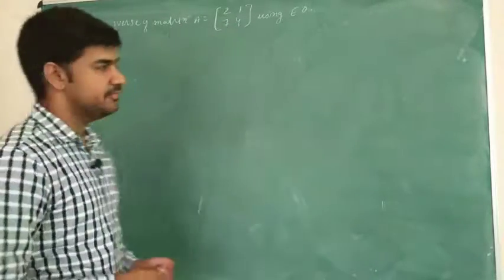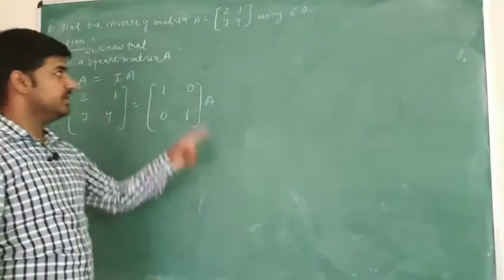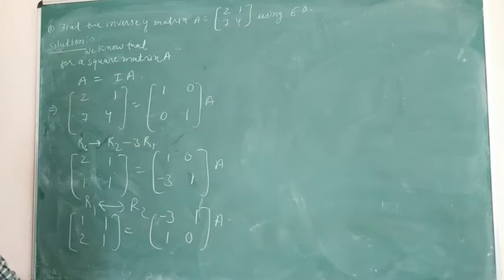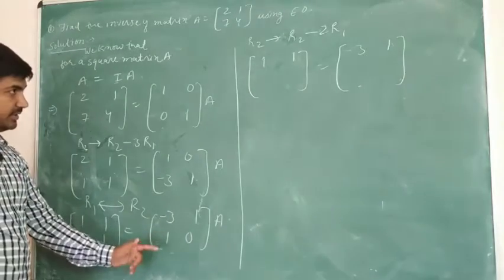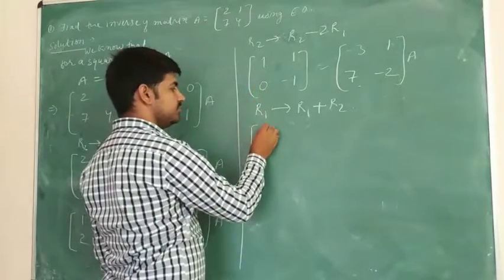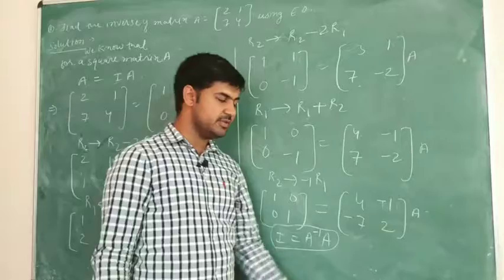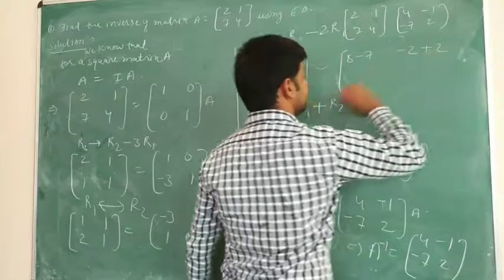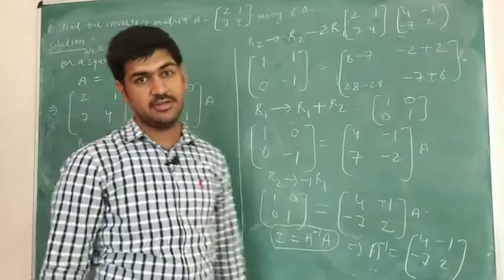Inverse of a square matrix of order two by elementary operations